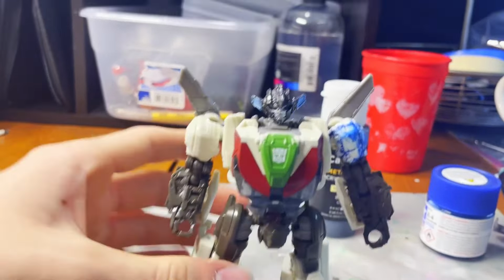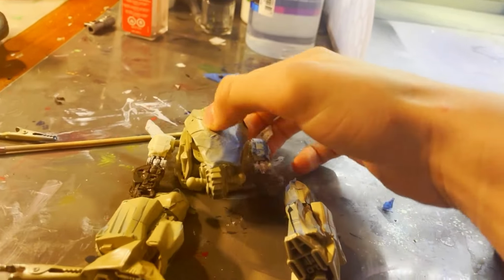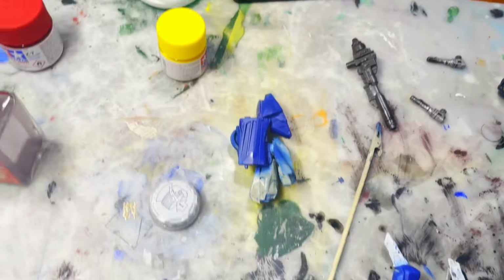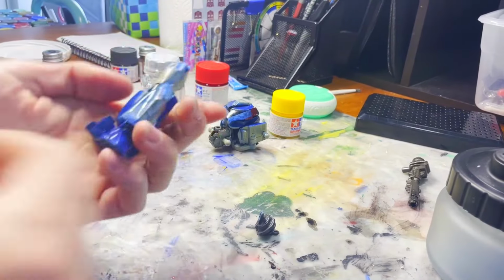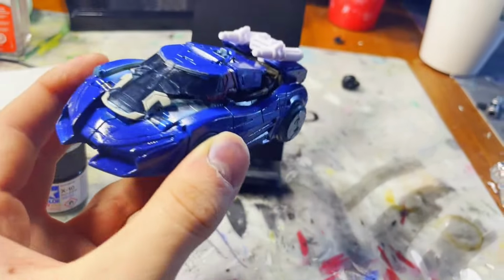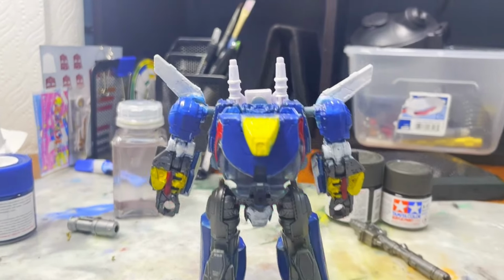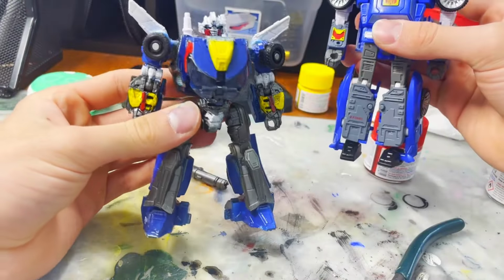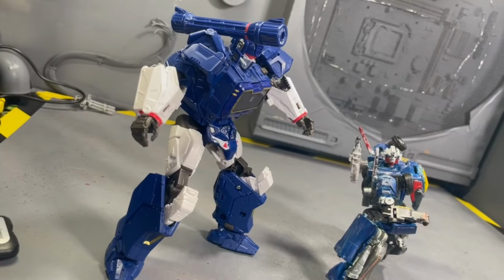What If TRACKS Appeared In The BumbleBee Movie? BBM Tracks CUSTOM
This is a tutorial on how to make yourself a BBM tracks... if you dont wanna, then you can just buy one off of my website!

Let's get to 100 likes i know yall can do it!!!